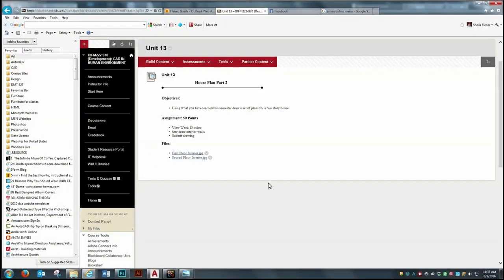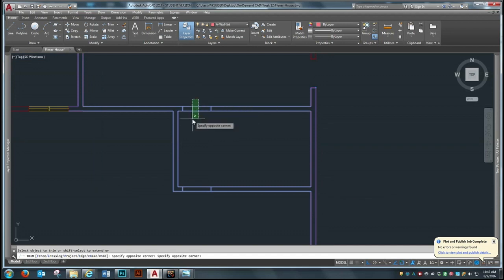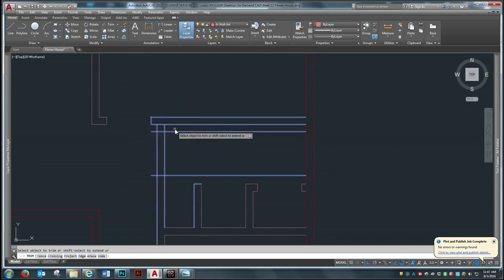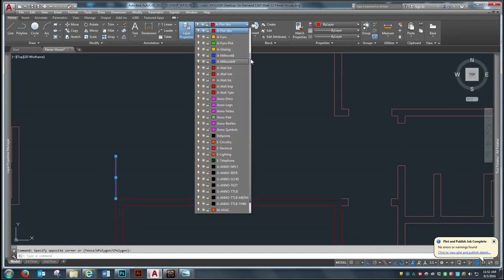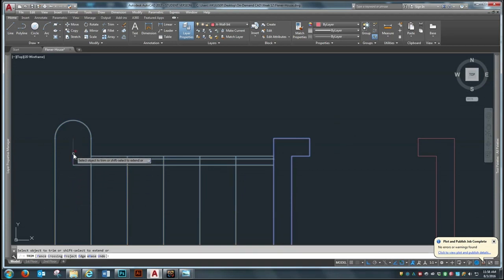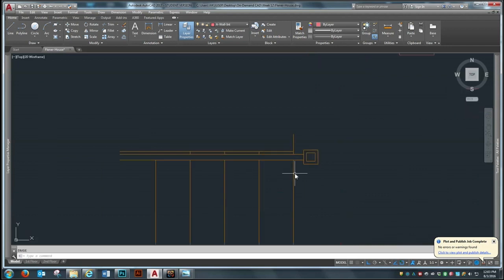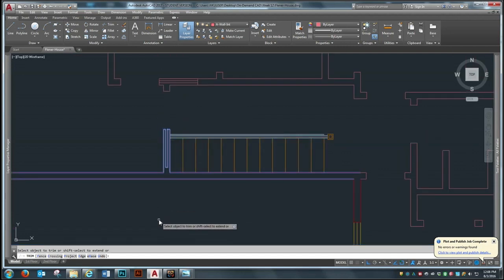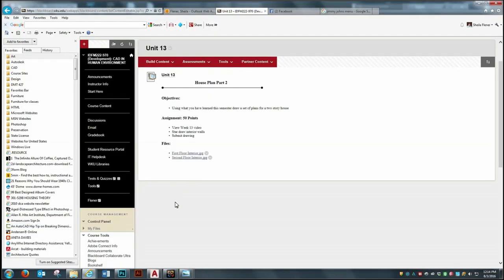Autocad 13 CC